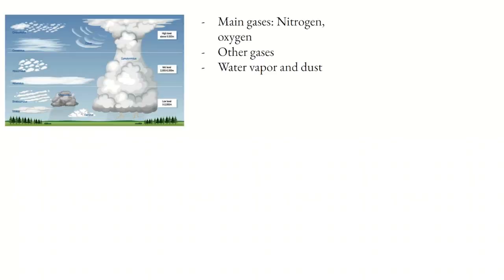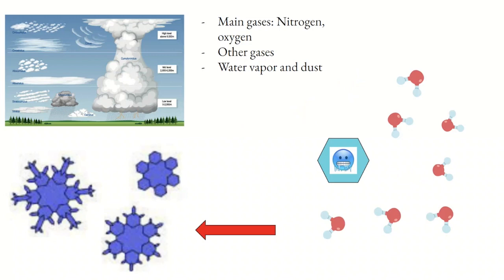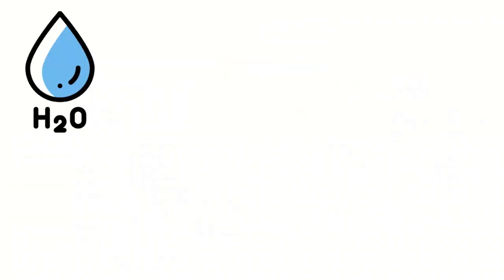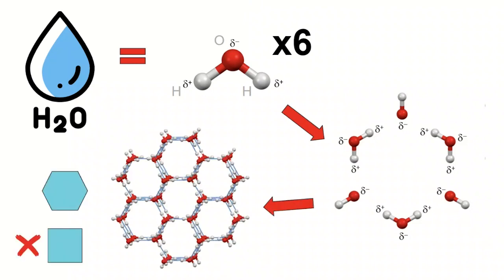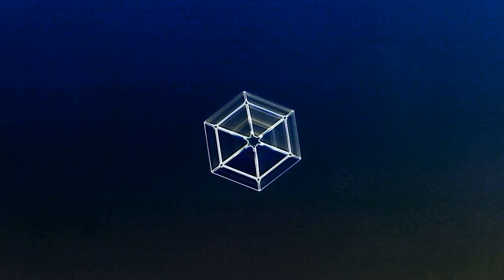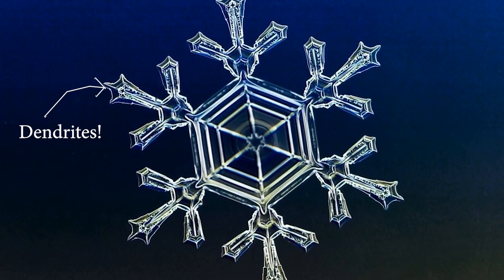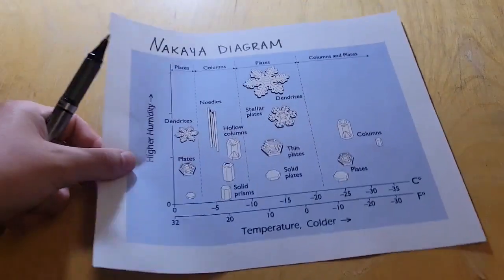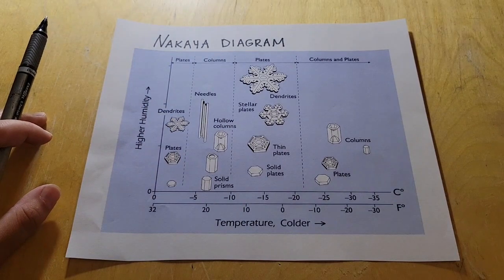Why are Snowflakes Unique? Snowflake Science Explained // SAS 2023 Application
Hello! Ever wondered why every snowflake is unique? Why snowflakes are based on hexagonal shapes! This is a quick introduction to snowflake growth and science for answering these questions and more, as my application for the 2023 Science Ambassadors Scholarship. Enjoy!